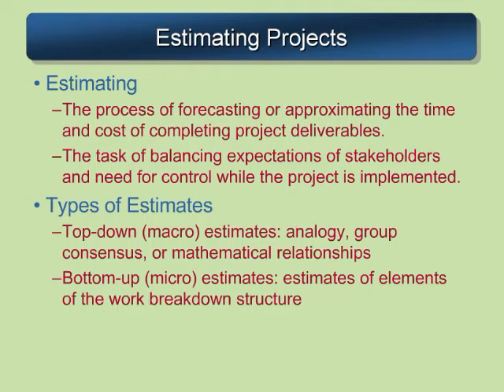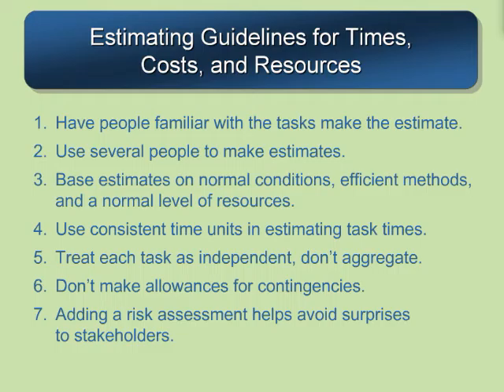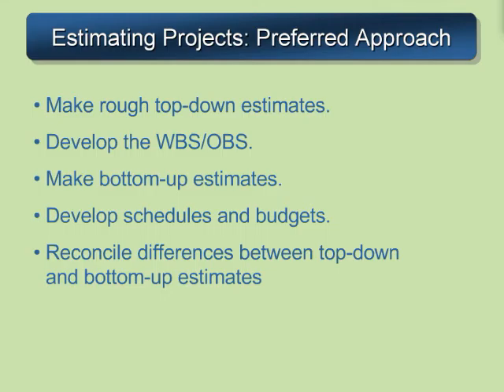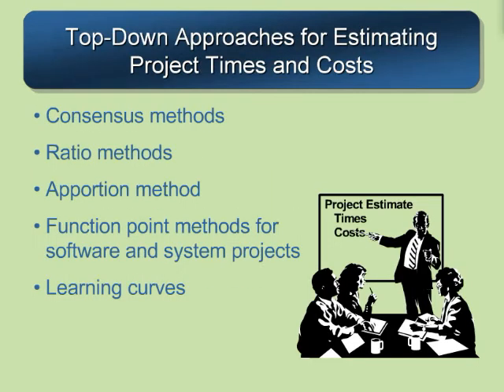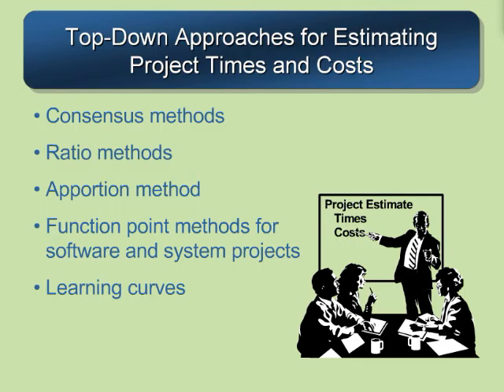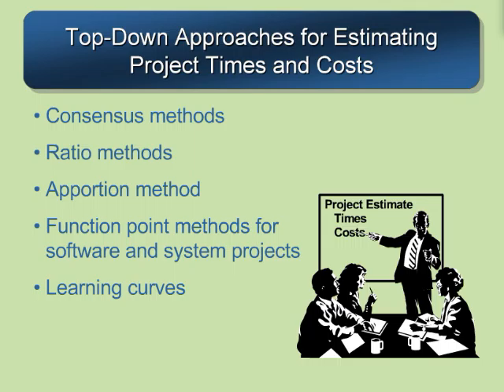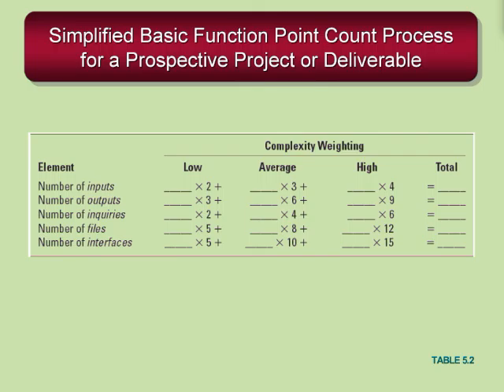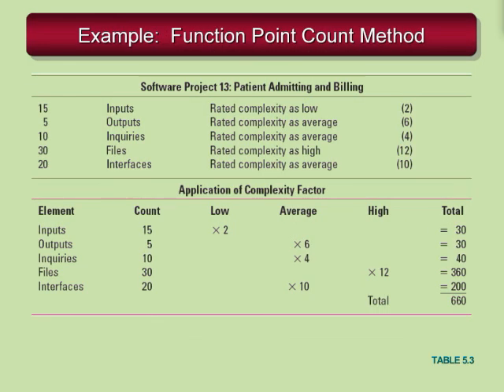Chapter 5 Part 1